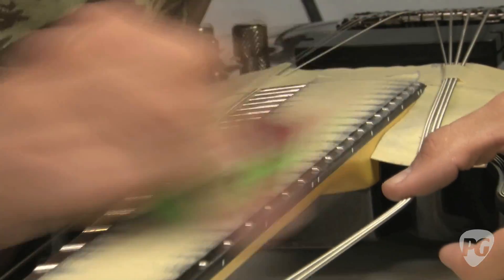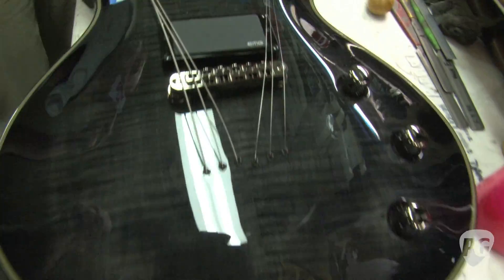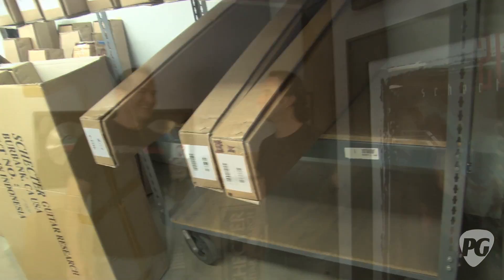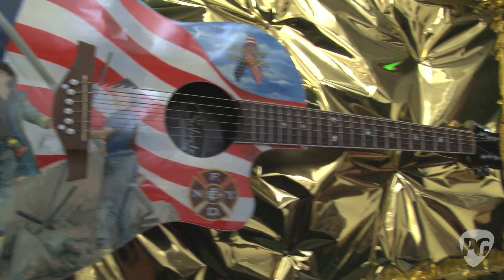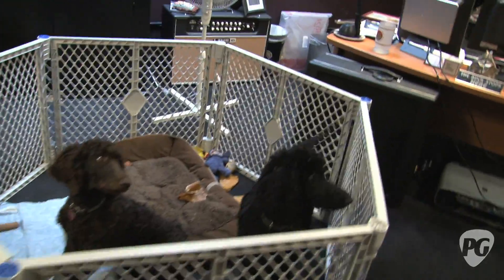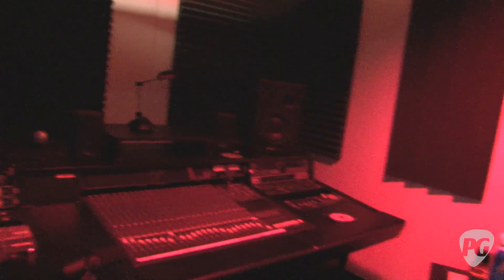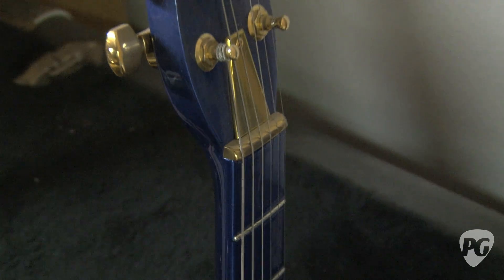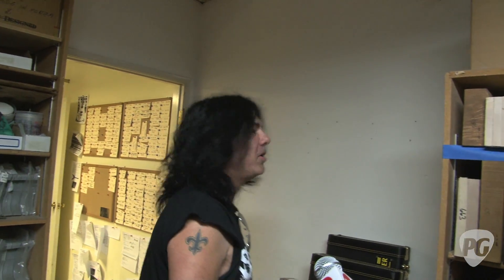Schecter Guitars Tour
Joe Coffey is On Location at the Schecter Guitar Research setup shop and custom shop. See how Schecter import guitars get set up, and what kind of things Schecter does in their USA Custom Shop. Also, check out the company's home offices.